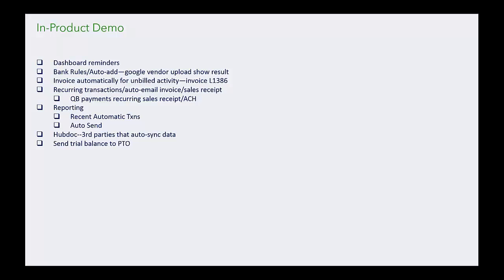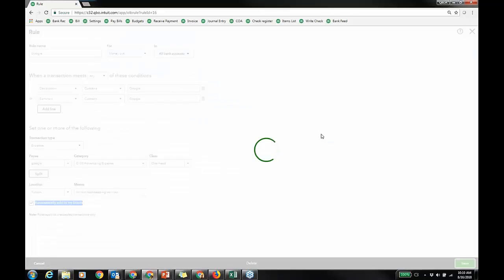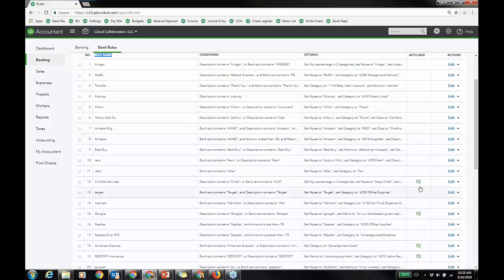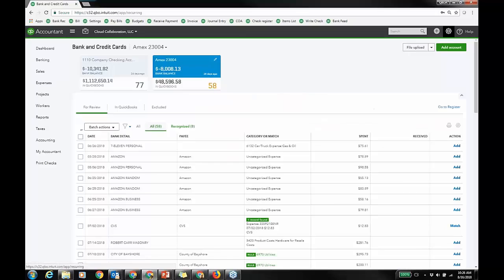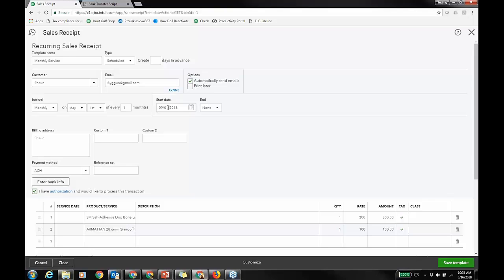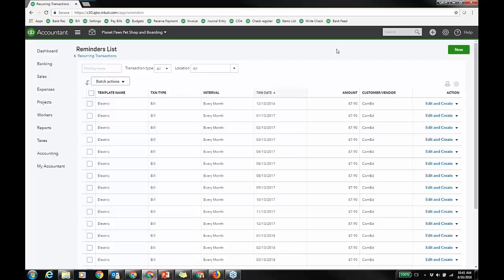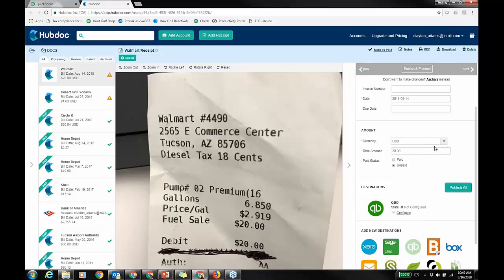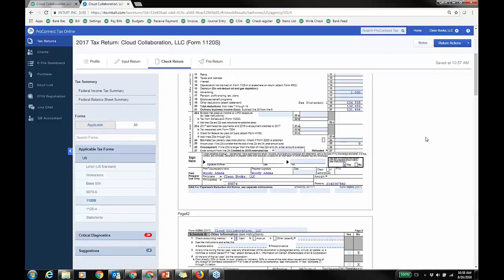Automating Data Entry Using QuickBooks Online